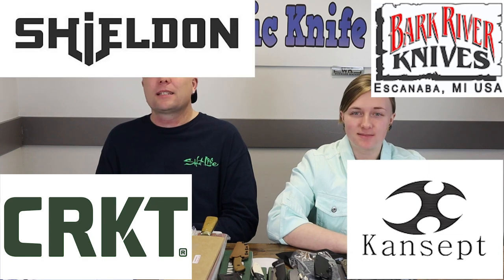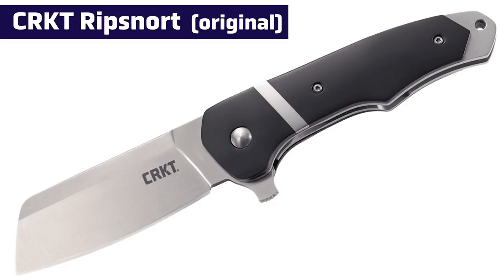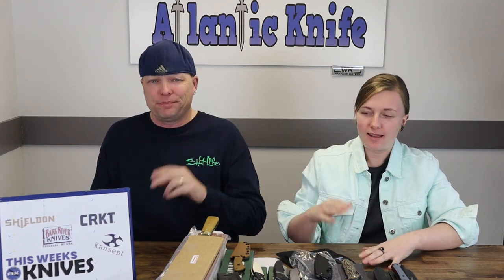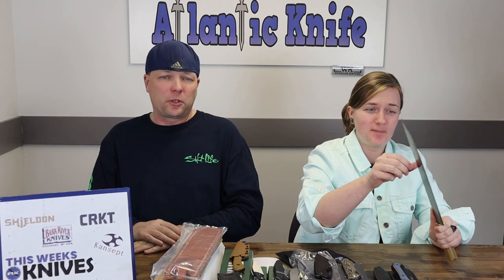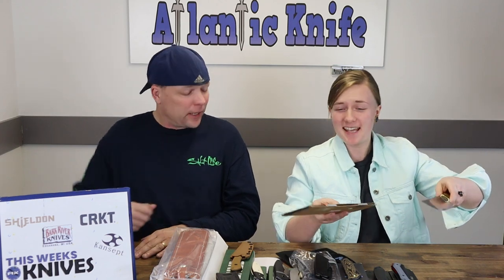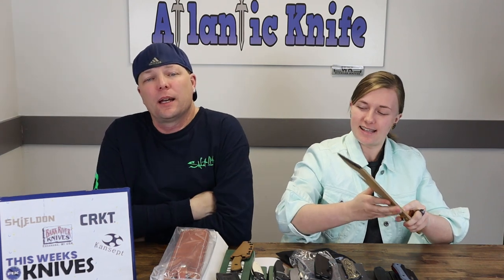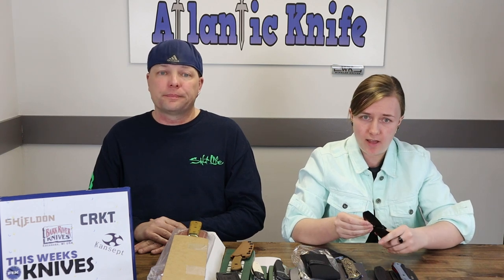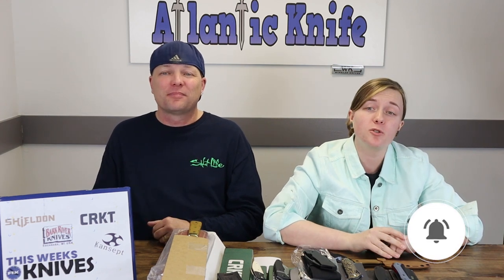New Knives | CRKT Everyday Carry Folders + Bark River | Jan. 28 2022 | AK Blade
AK Blade has reached that time of year when everything is coming up CRKT. New Knives from a beloved brand that knife enthusiasts and general users alike can enjoy. Featured this week are the CRKT Ripsnort 2, a remodel of the original Ripsnort, the CRKT Ramadi, a fixed blade carry that's sure to get tactical & edc's task done right, and finally, the CRKT Curfew (Cee's favorite), with Ken Onion's assisted opening and Kommer's snazzy design, this knife is sure to make everyone want to get a curfew. Also making an appearance this episode are the new model of the Shieldon Bazoucan and Kansept XL Goblin. Both folders are pocket ready and can make anyone a perfect all day, every day cutting friend. Last but not least, the 17" Bark River Edwin Forrest Bowie shows it's blade in all of its 12" glory. Per the norm Cee & Just Jul give specs. close ups, and overviews of each new blade. This episode is sure to give you a feel for knives you never had before.

Don't miss out on the special Civivi promo that Atlantic Knife is hosting with Just Jul, get to those Civivi's now. Buy 2 or More and you'll receive a free Just Jul SIGNED Civivi Hat!

00:00 - Intro
00:39 - CRKT Ripsnort 2
03:04 - Bark River Edwin Forrest Bowie
05:33 - Kansept XL Goblin
08:40 - Giveaways & Tidbits
11:39 - CRKT Ramadi
16:24 - Shieldon Bazoucan
19:01 - CRKT Curfew
20:50 - Outro, Favorites & Credits

Those who weren't able to claim something this time we've got ya!. You can also head over to our blog on atlanticknife.com and answer the AK Trivia Question to be entered to win a CRKT KHC Chopper (it's not a motorcycle, it's a chopper).